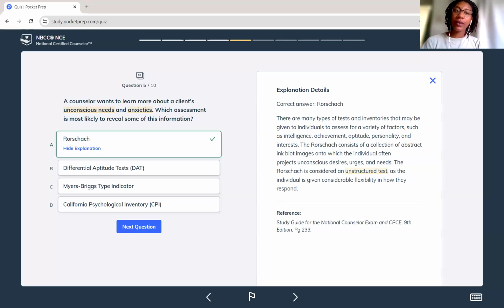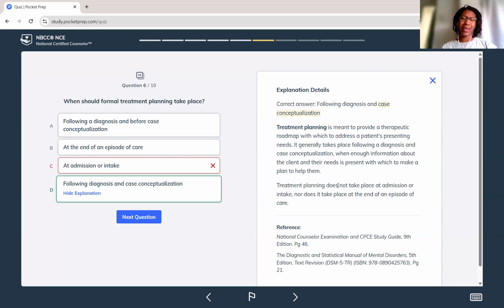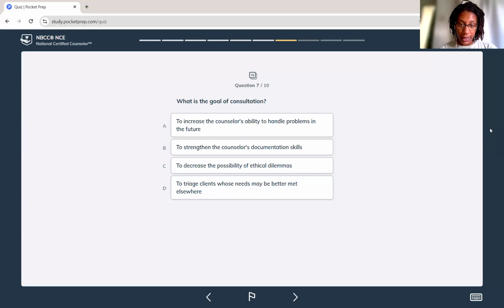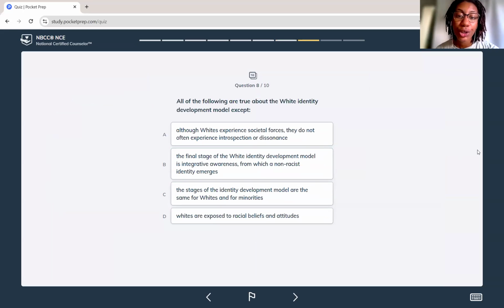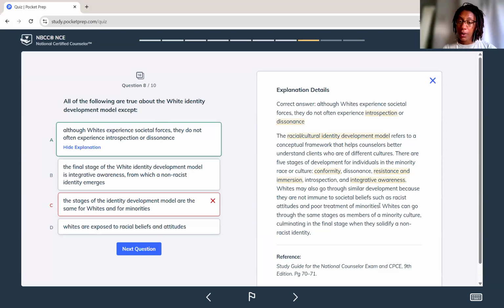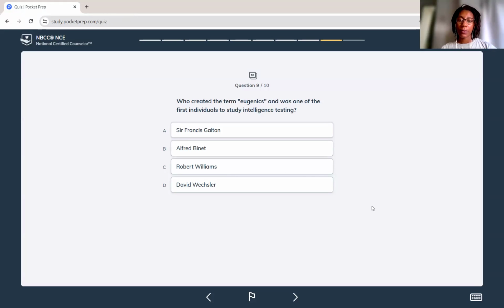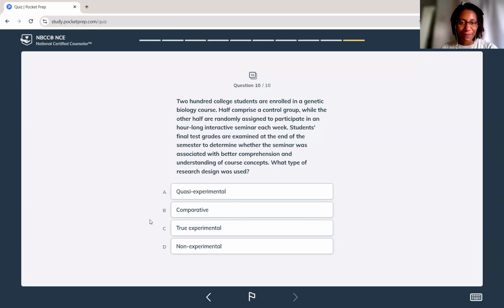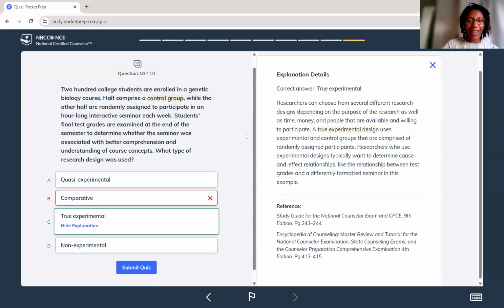COACH SIERRA IS BACK MAKING VIDEOS🎯(PART 2/2)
COACH SIERRA IS BACK! 🎯 This video is PART 2 out of 2 Simulation of answering PocketPrepQuestions. In this video, Coach Sierra will get some answers right and some answers wrong as a client centered hand-in-hand simulation to show you a way to study with PocketPrep.When you first start studying, it is NORMAL to miss some questions. The best part about PocketPrep is that they review the explanation with great details and references to learn more. Remember, you need to understand HOW you got a question right and WHY you got a question wrong.

At ACWC, Of course, our coaches will thoroughly and effectively prepare you for your exam. We are trained professionals who offer tailored study sessions. Whether you want 1:1 sessions or group study. TRUST US. We got your back, World Changers! Bringing you fresh videos + FreePracticeQuestions!

Here is the link to make a PEARL account - this step is required to be scheduled!Link to access PEARL to purchase sessions of choice Study Videos

Here is the link to make a PEARL account - this step is required to be scheduled!